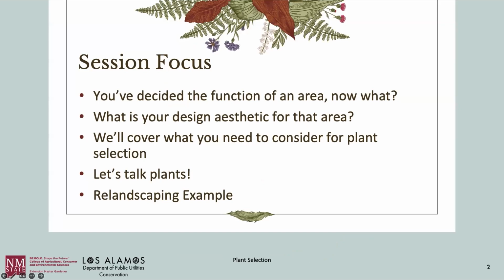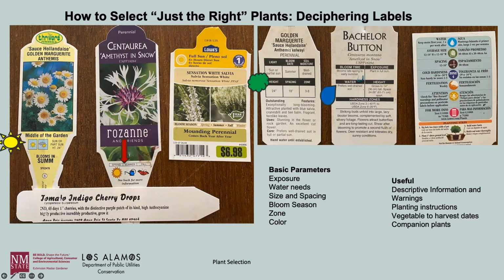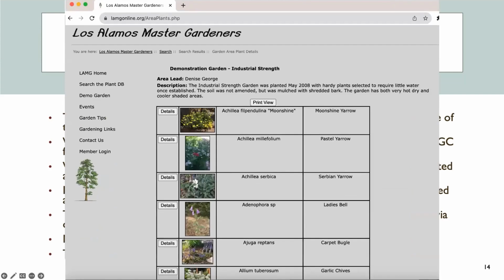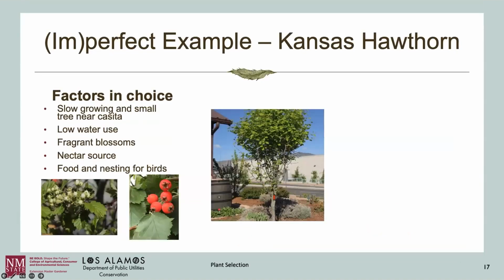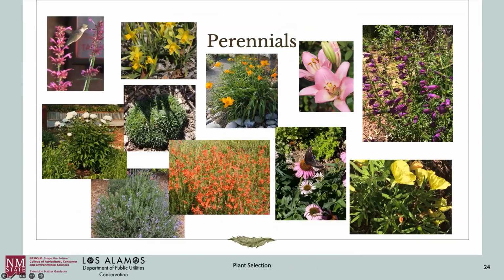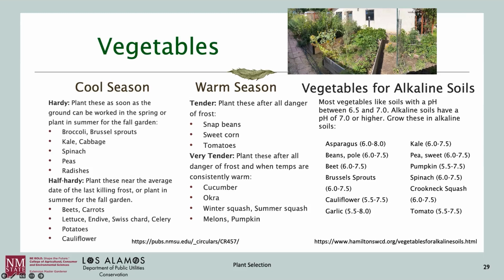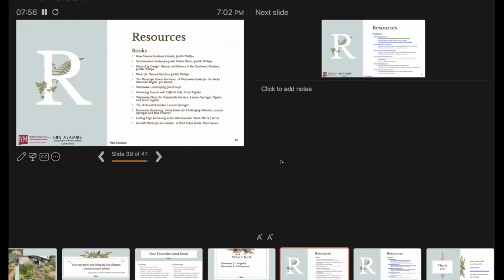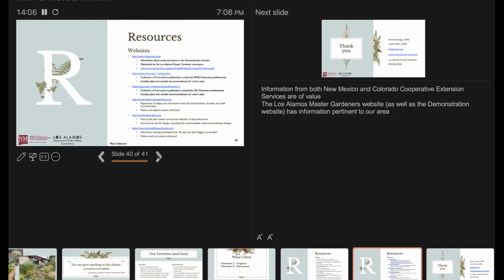Sustainable Landscape Design Session 5: Plant Selection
In a collaboration between the Los Alamos Department of Public Utilities and the Los Alamos Master Gardeners, with support from the New Mexico State University Los Alamos Cooperative Extension Service, Session 5 dabbles in an overview of plant selection.

The fun part of landscaping for most people is going to the plant store and picking out what you want to look at every day. This session will use what we learned in previous sessions about microclimates to make sure that favorite plant is in the perfect place. Plants look great at the store, let’s help them thrive once they’re in the ground.